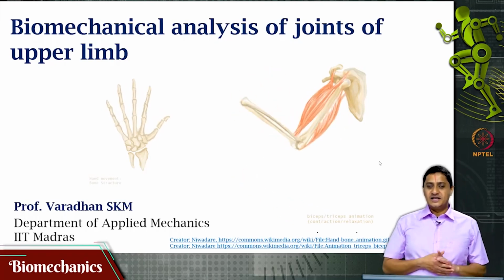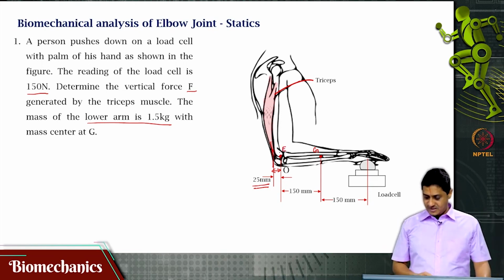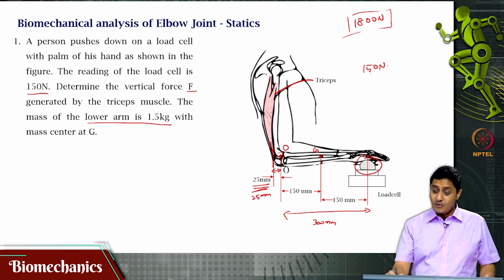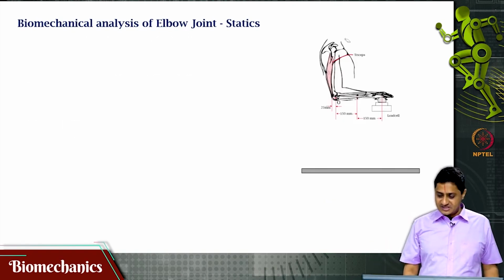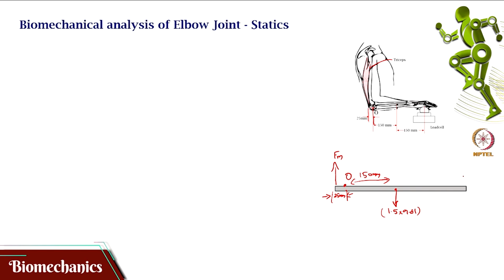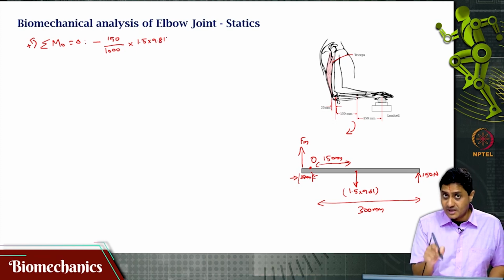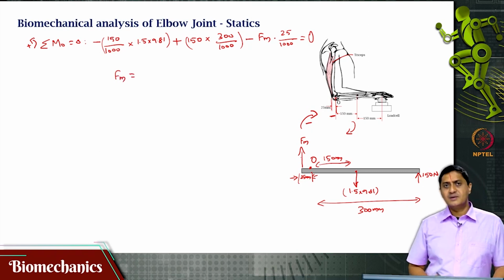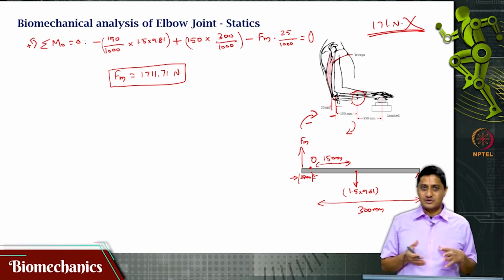Elbow problem 1